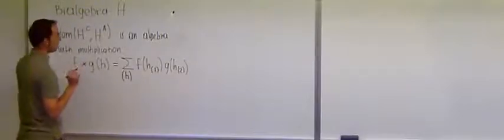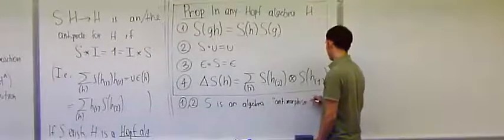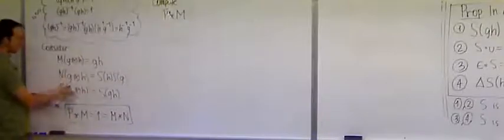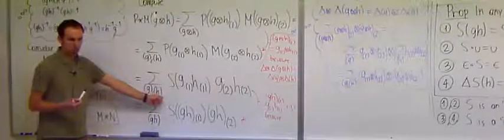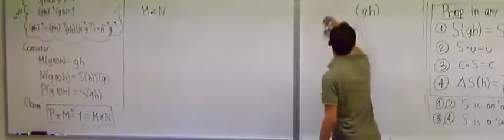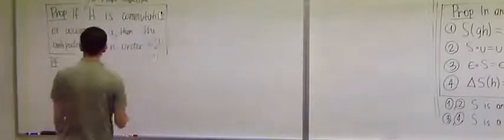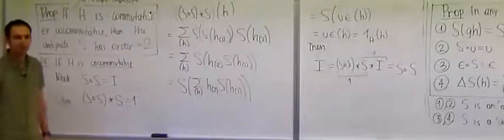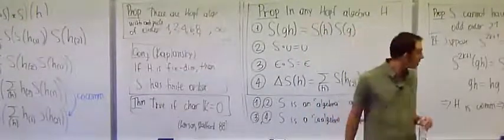Lecture 11 . Hopf Algebras and Combinatorics (Federico Ardila)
Lecture 11: Properties of Antipodes. Several nice properties of antipodes are proved. A couple big theorems in the field are discussed at the end of the lecture by Taft and Larson Bradford 1988. Kaplansky conjecture says that if H is a finite dimensional Hopf algebra, then the antipode has finite order. Conjecture not in notes.

Topics:
(1) Antipodes anticommute (0:01:00) p. 41
(2) Antipodes are involutions for commutative or cocommutative Hopf algebras (0:54:00) p. 42
(3) Antipodes cannot have odd order larger than 1 (1:10:00) p. 45
(4) Kaplansky conjecture (1:12:00)

Spring 2012